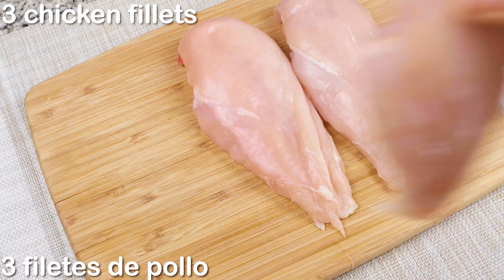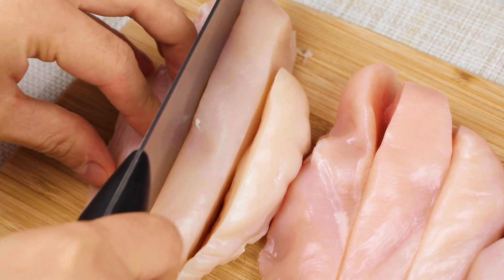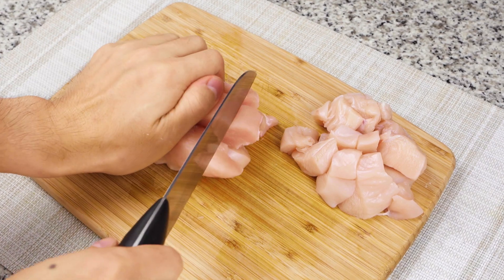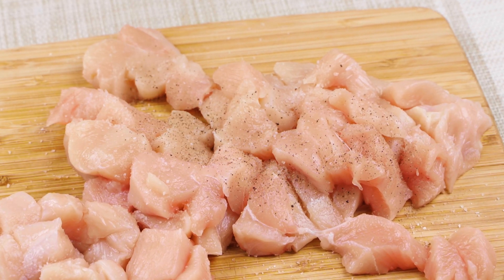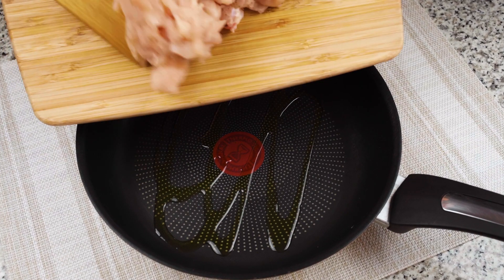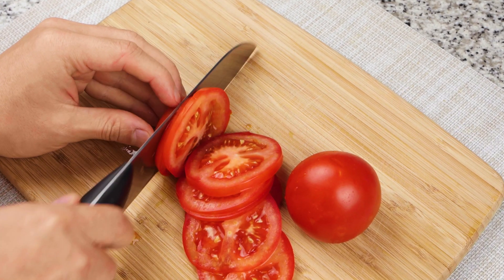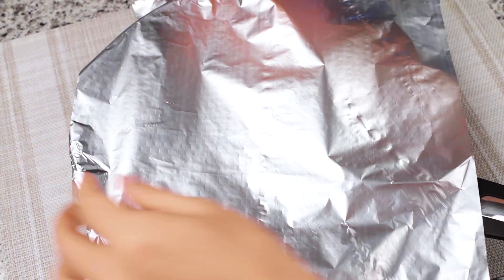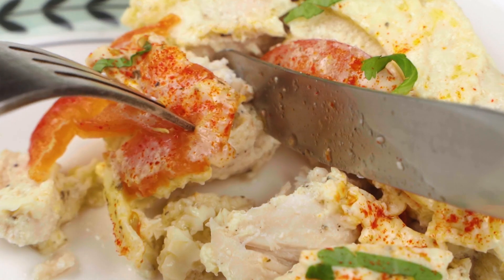It is so delicious that I cook it almost every day❗ Incredible chicken fillet recipe!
It's so delicious that I cook it almost every day! Incredible Chicken Recipe! Such food recipes will delight everyone who tries to cook them! This recipe is very easy to make and delicious. Anyone can make this chicken! These are my favorite recipes that I share with you in the asmr video. After all, asmr cooking is quick and easy! This chicken is very juicy. Just try this cheap chicken breast recipe and you will be surprised!

Ingredients:

3 chicken fillets
2 eggs
7 tablespoons sour cream
50 g hard cheese
1 large or 2 small tomatoes
2/3 teaspoon herbes de Provence
1 teaspoon dried garlic
Salt, pepper, oil